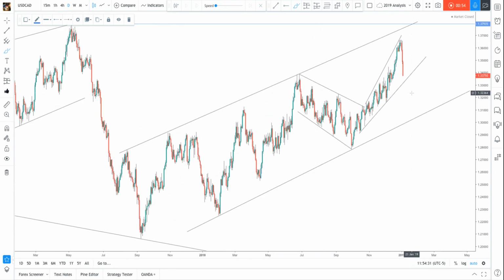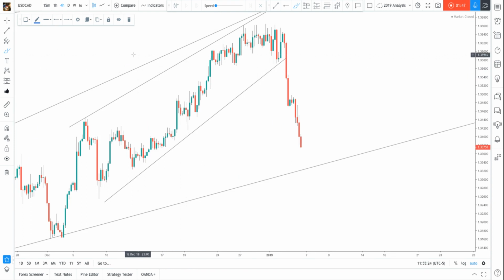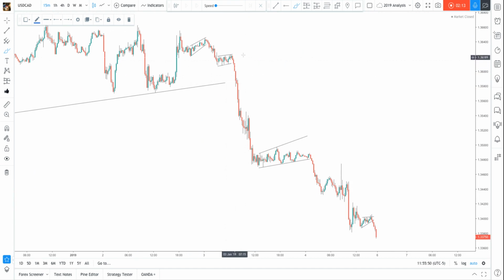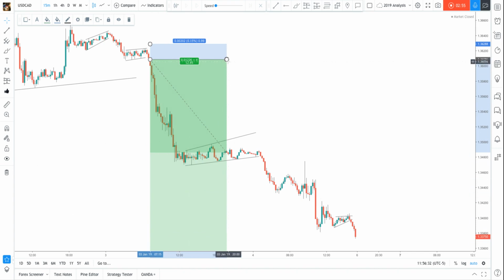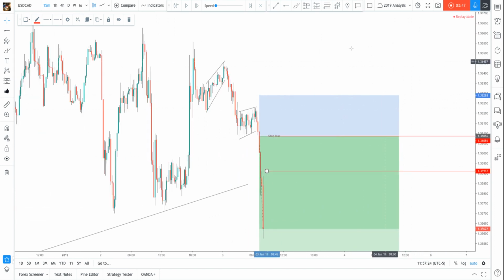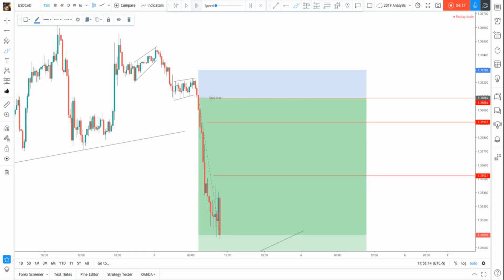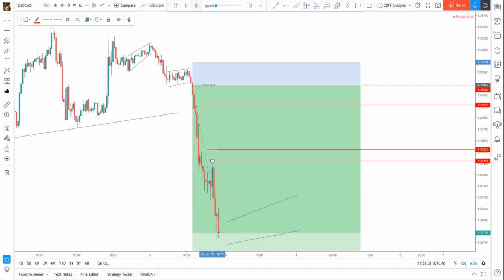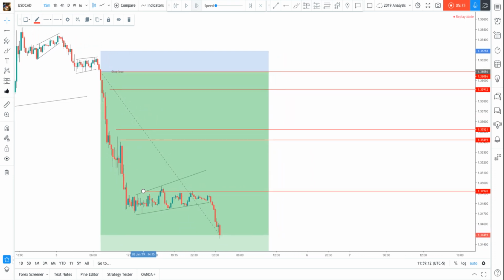USDCAD Trade Recap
Hey everybody! TradingView has given me a hard time so I decided to upload these to YouTube!